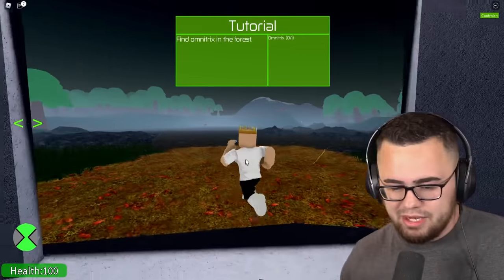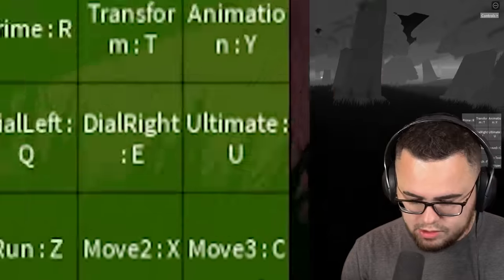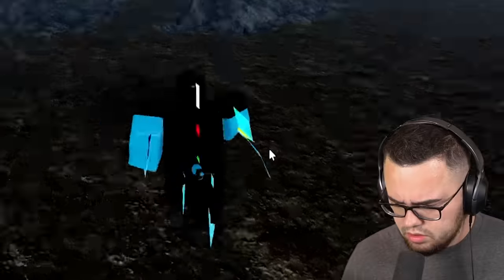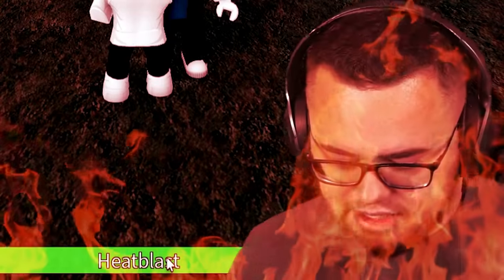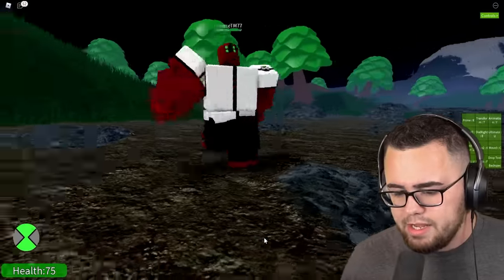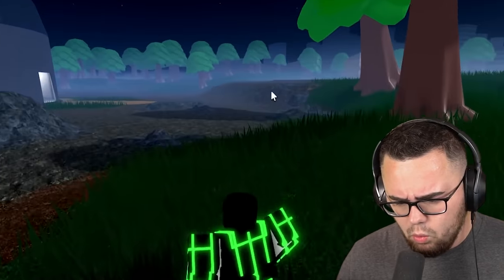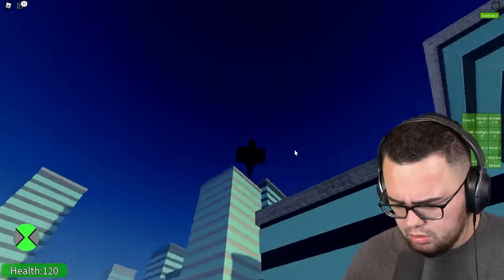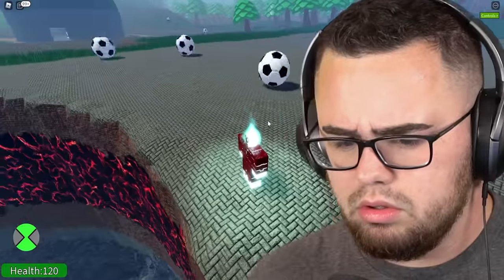Becoming The WORST BEN 10 in ROBLOX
I became Ben 10 in Roblox but it was Extremely BAD!